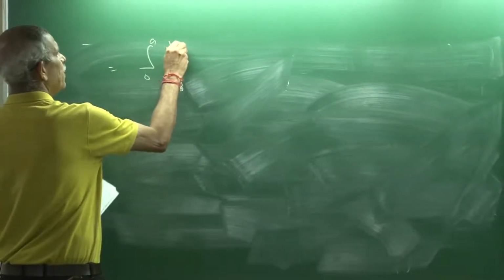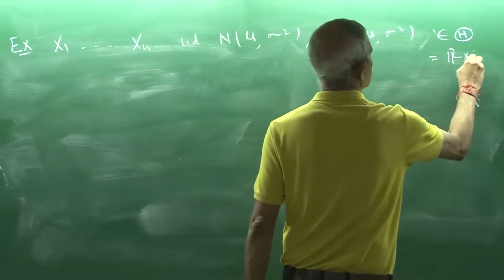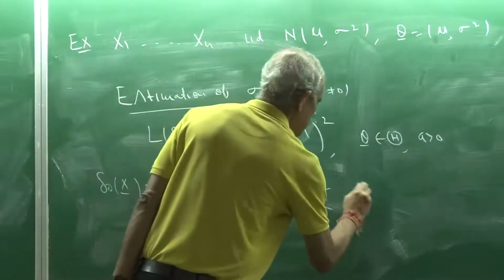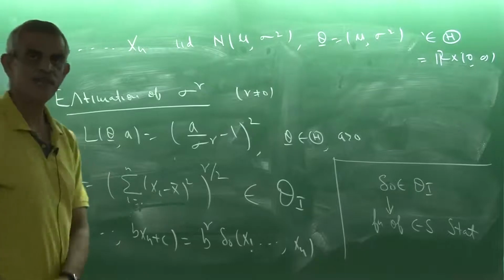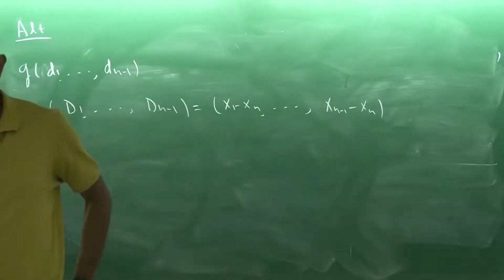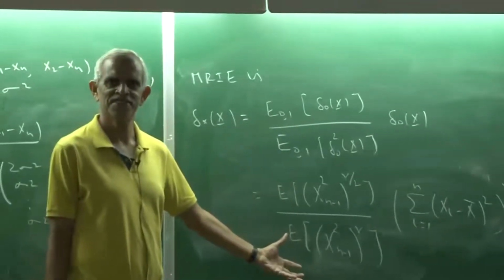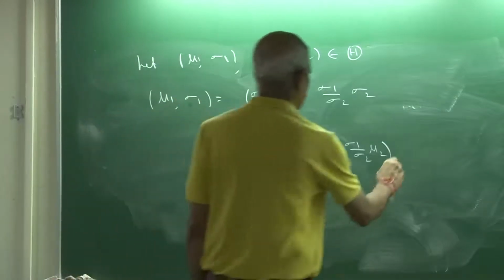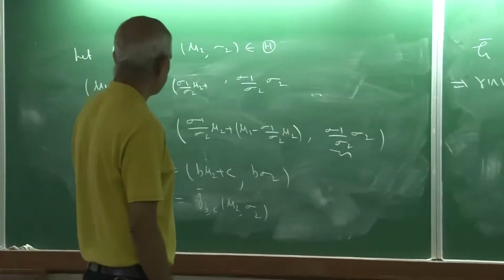Lecture Module 19 (Week 4): Affine Invariant Estimation-III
Affine Invariant Estimation-III